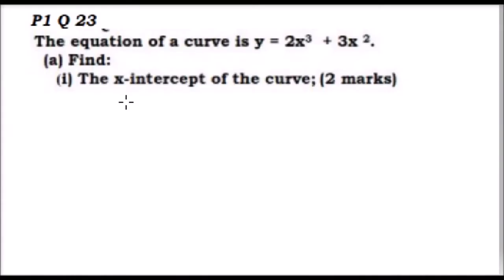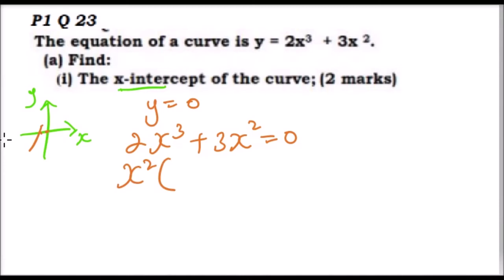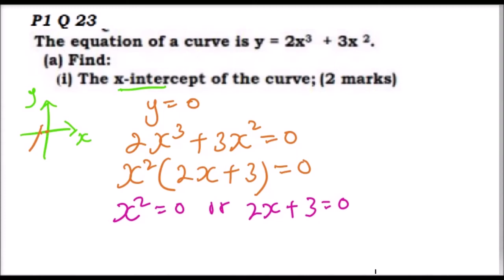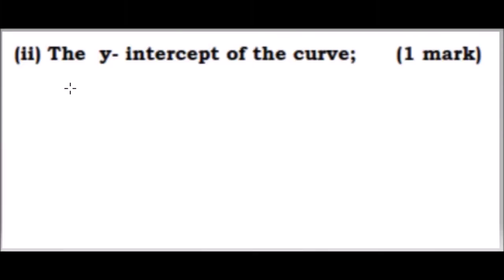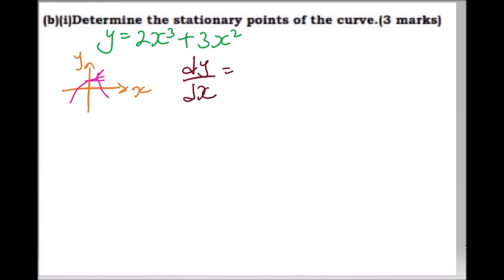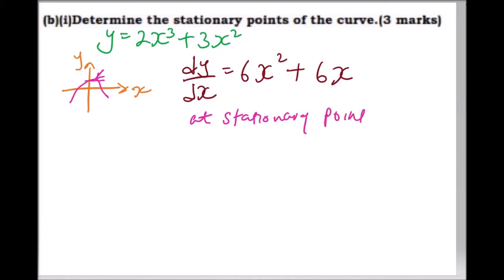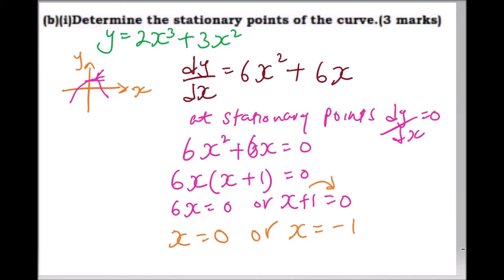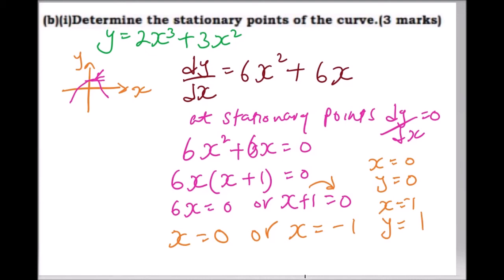2016 KCSE MATHEMATICS PAPER 1 QUESTION 23